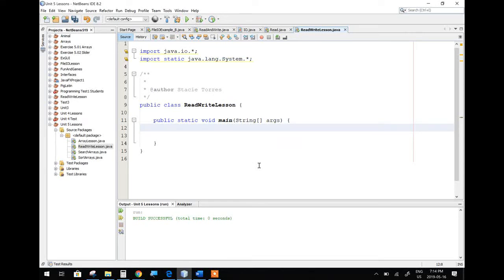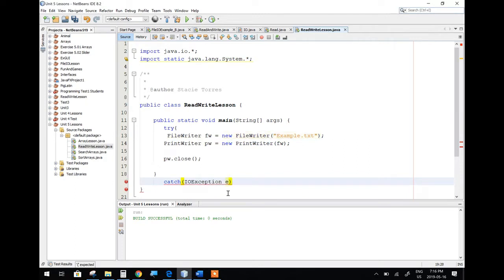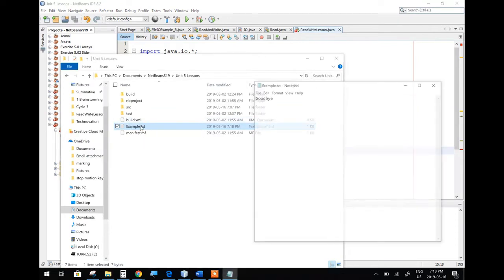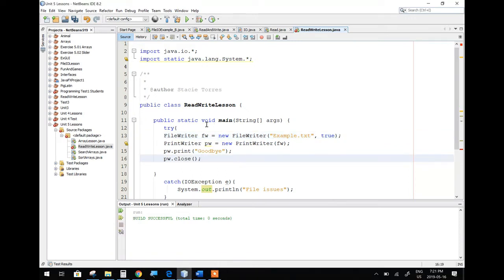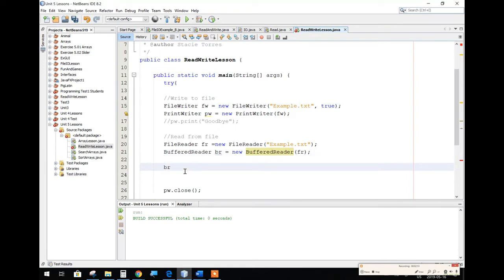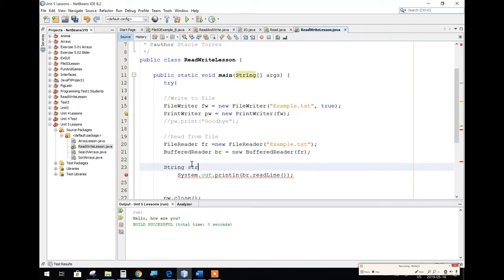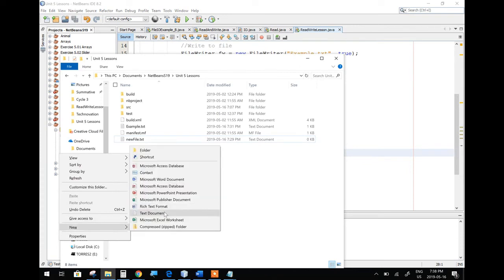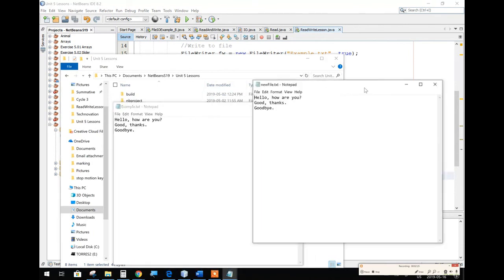Basic FileIO in Java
Introduction to reading and writing to text files in Java, using FileWriter and PrinterWriter objects.

The programming is done in NetBeans 8.2 with JDK 8.